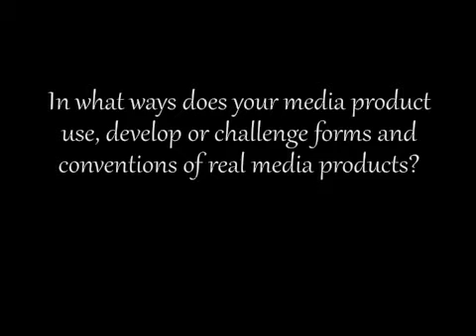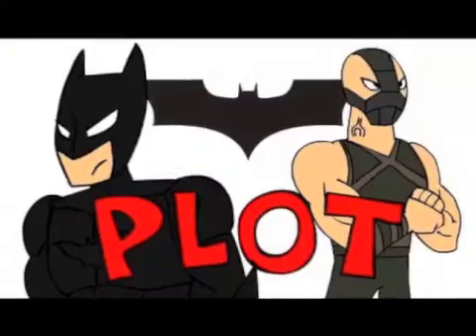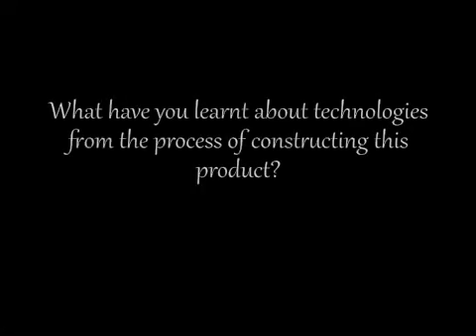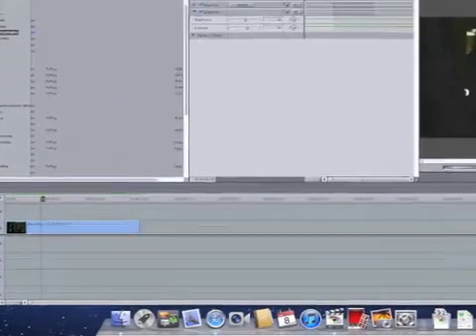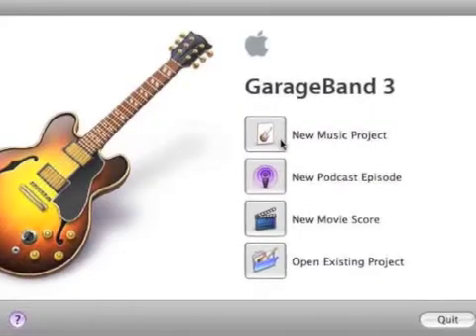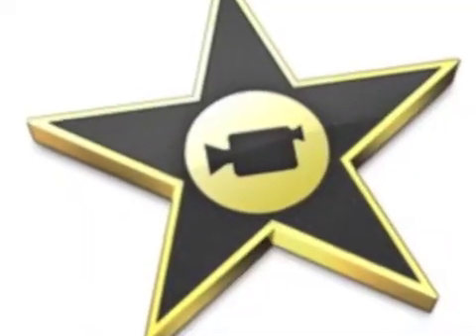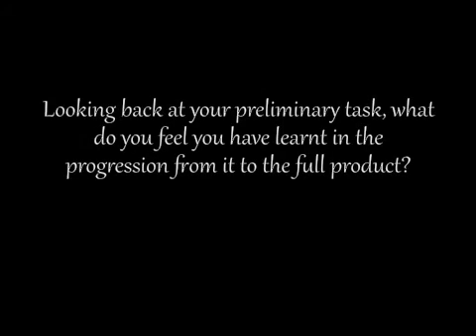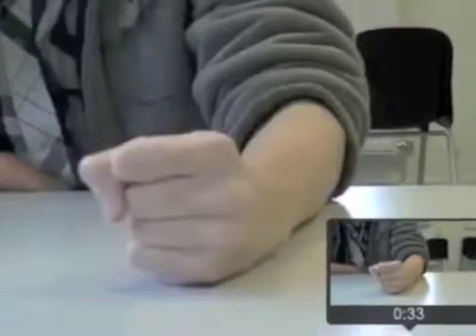Evaluation for media